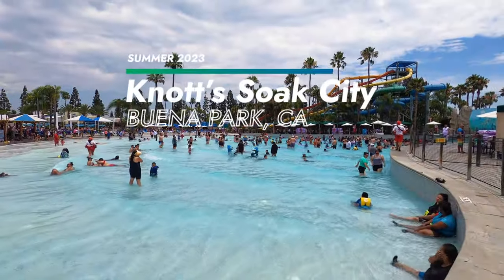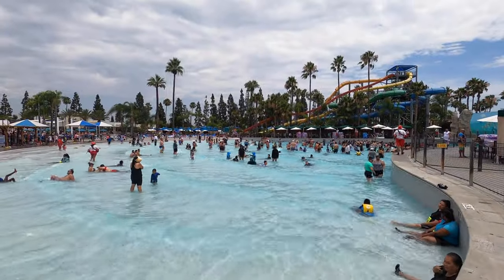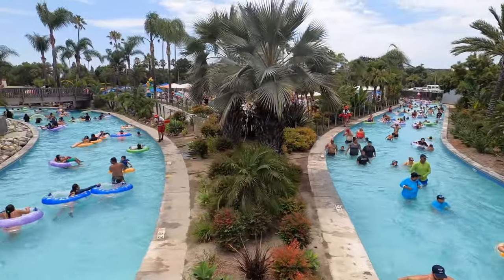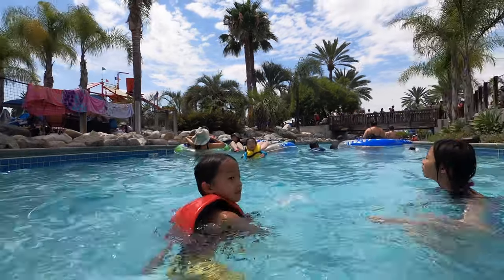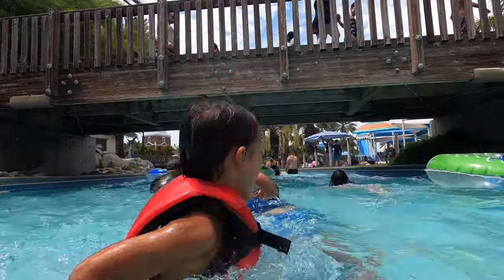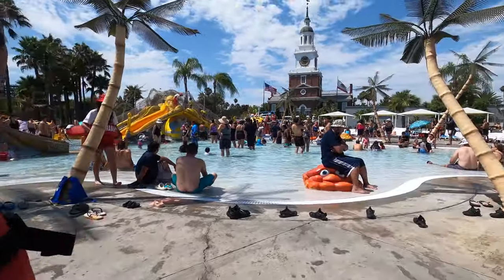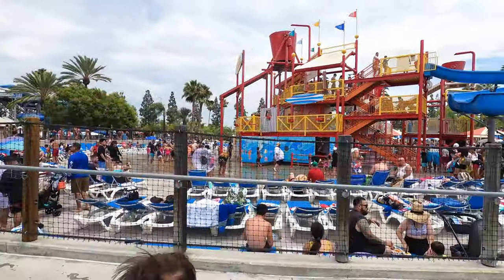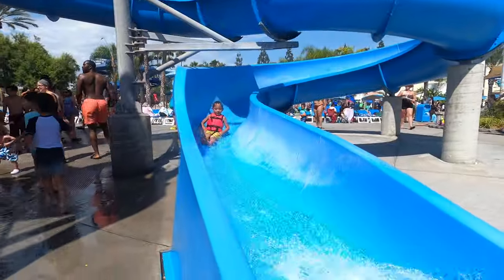Knott's Soak City Water Park with Kids - Buena Park, California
Knott's Soak City is the ultimate family-friendly water park in Southern California. Located in Buena Park, this water park has water slides, lazy rivers, and wave pools. The park's shallow pools and interactive play areas ensure that even the youngest visitors can enjoy the fun in a safe and exciting environment.

Parking:
There are multiple paid parking lots throughout around the water park.

Cost to Visit:
Prices vary depending on the day. Buy tickets that are good for any day

Facilities:
There are restrooms and drinking fountains throughout the park. The front has a changing room, showers, and lockers. There are also restaurants and snacks stands inside the park.

What to Bring with You:
- Swimwear and towels for everyone in the family.
- Sunscreen with high SPF to protect against the California sun.
- Water shoes for comfort while walking around the park.
- Waterproof pouch/case for your phone
- Credit card (Knott's Soak City is cashless)

Best Time to Visit:
Knott's Soak City is open seasonally, typically from late spring to early fall. Weekdays generally have fewer crowds, allowing for shorter lines and more time on the attractions. Arriving early in the day let's you get better parking and is also less crowded.